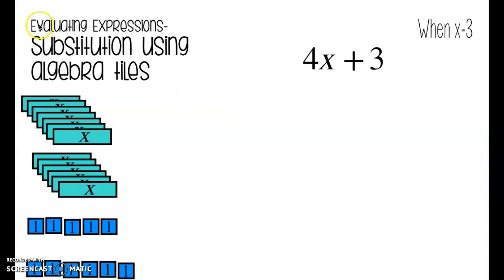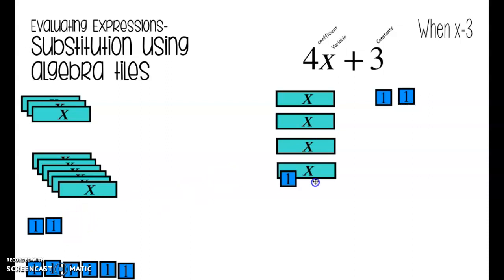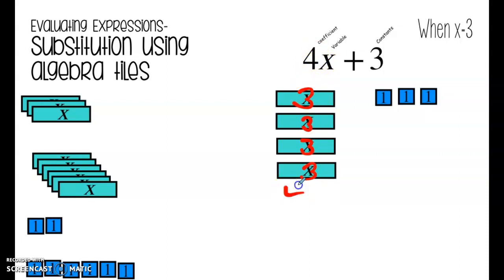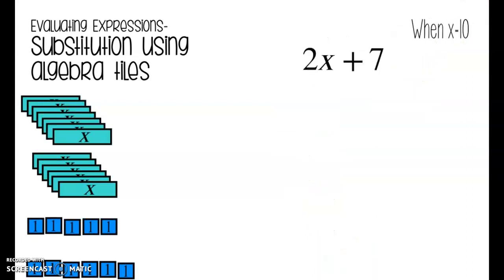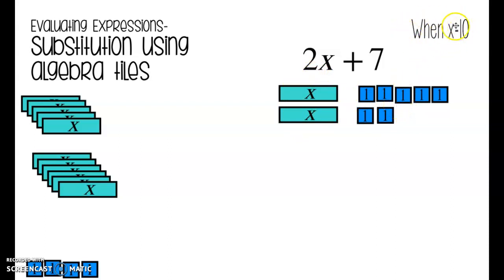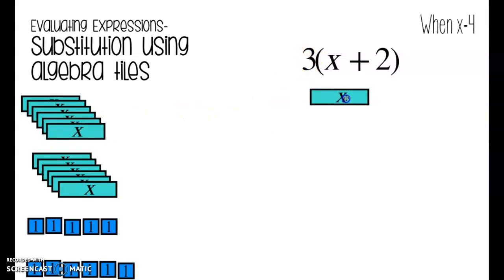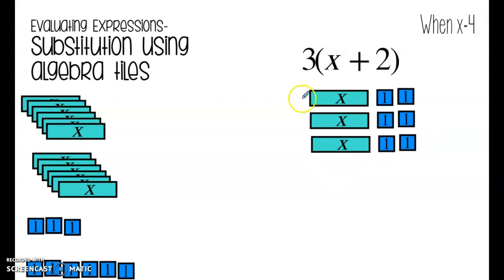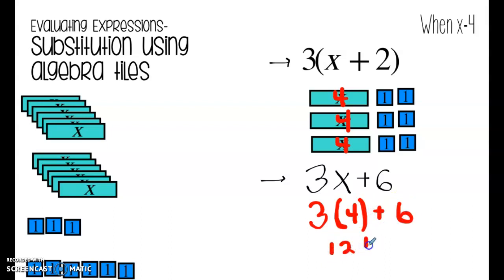Evaluating Expressions- two step substitution